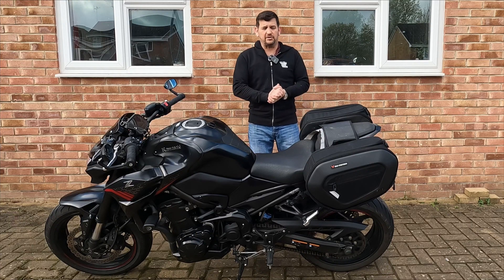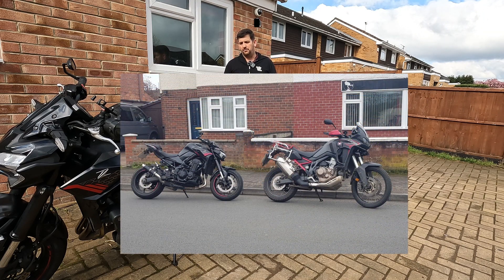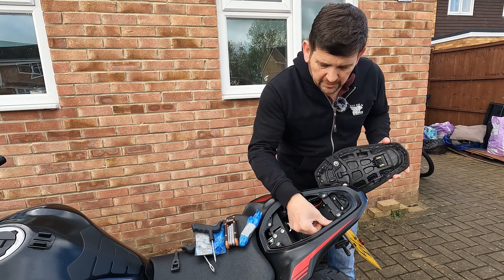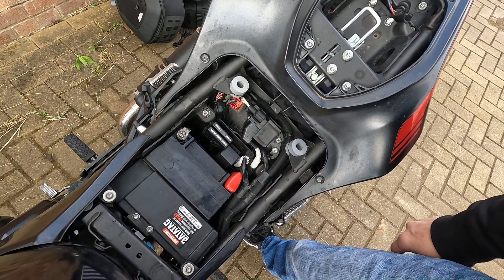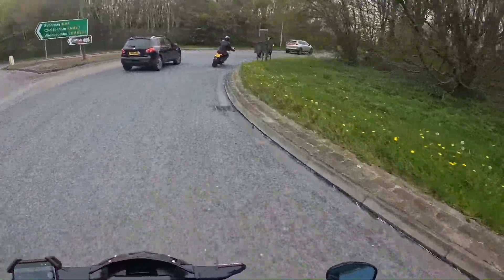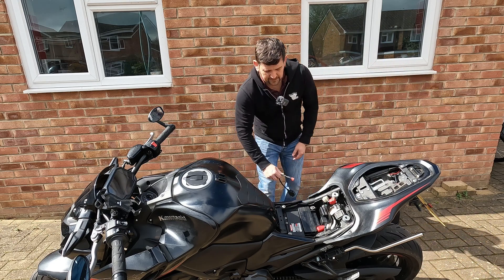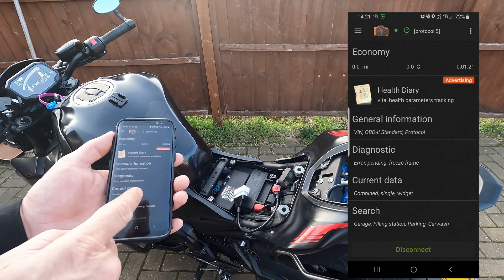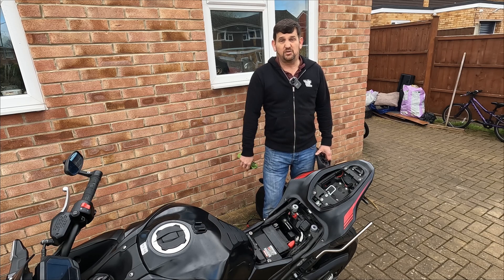Under the seat and connecting to the ECU. OBDII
let's take a look under the seat of this Z900 and see a few of the things to watch out for, some interesting features and how I eventually managed to get into the ECU. It's only an OBD2 connection so we're not remapping the engine or changing anything, just learning to reset error codes and see extra engine information.